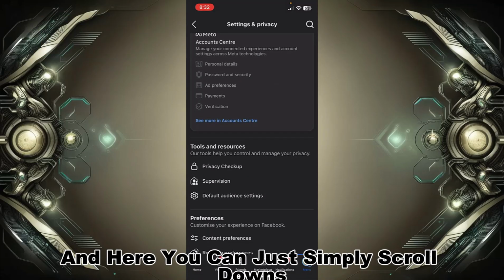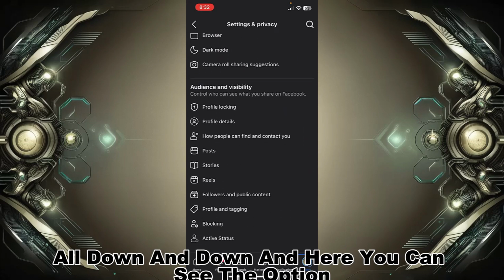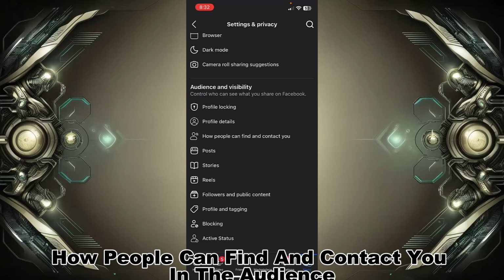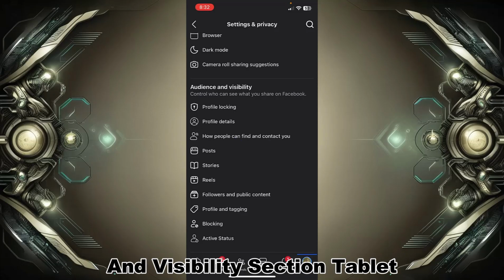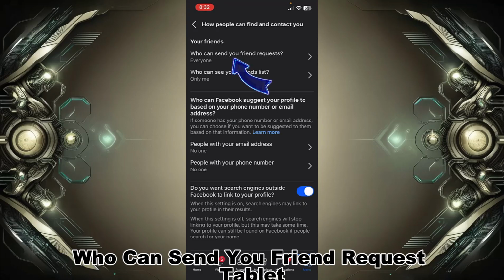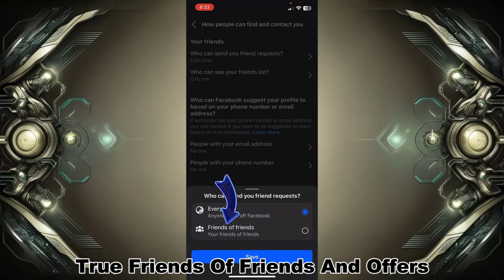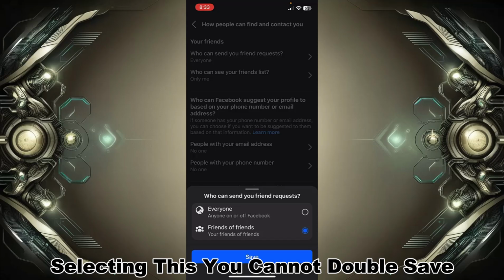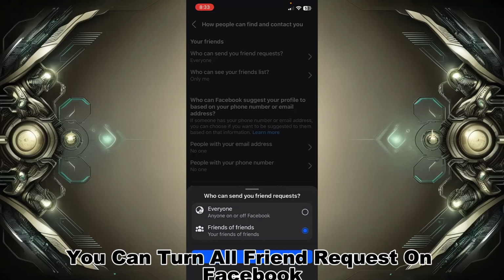How To Turn Off Friend Request On Facebook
In today's video we will learn How To Turn Off Friend Request On Facebook. Are you facing issues with your favorite apps or software? You’re in the right place! On this channel, I provide clear, step-by-step solutions to help you solve technical problems, troubleshoot errors, and optimize your apps and software. Whether it's installation issues, compatibility problems, or performance tweaks, I break down complex tech concepts into easy-to-follow guides.